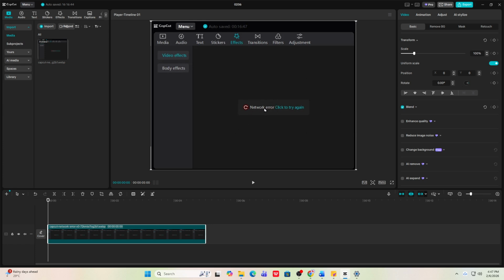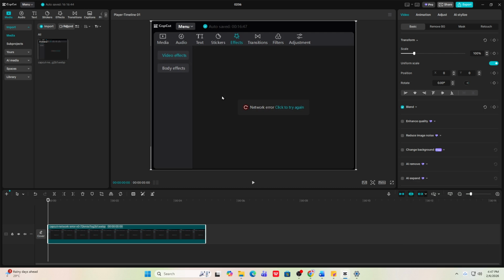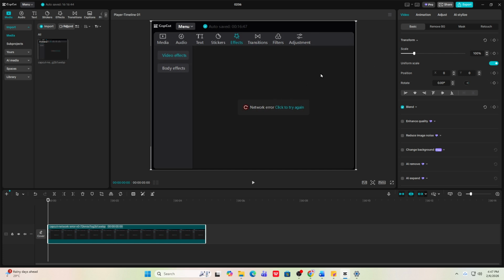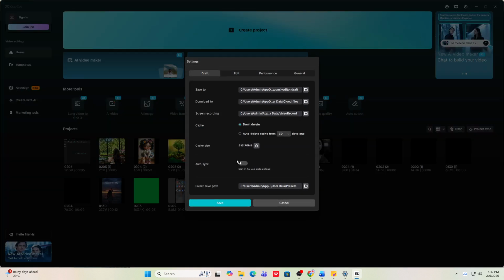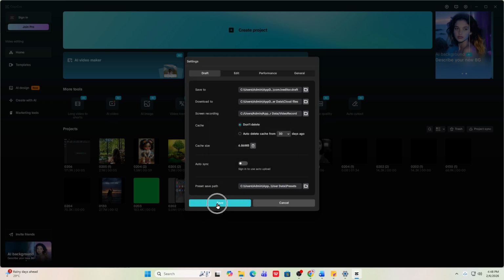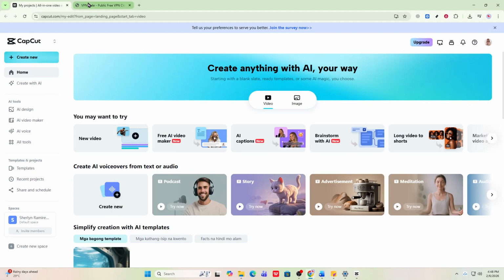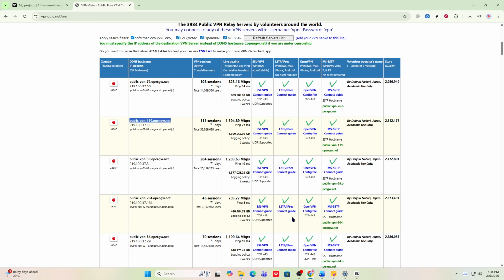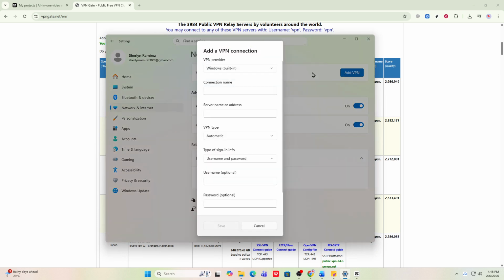How to Fix Network Error in CapCut [Full Guide 2026]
In today's video we cover: fix network error capcut, capcut internet error fix 2026, how to fix capcut connection failed step by step, capcut troubleshooting network problems tutorial, capcut app not connecting to server fix, capcut wifi and mobile data troubleshooting guide, capcut update and reconnect tutorial, capcut online features not working solution, capcut tips and tricks, capcut beginner guide, capcut full guide 2026, capcut video editing tutorial, capcut mobile troubleshooting workflow, capcut performance and connection optimization, capcut training video